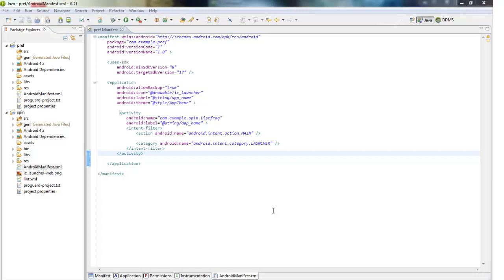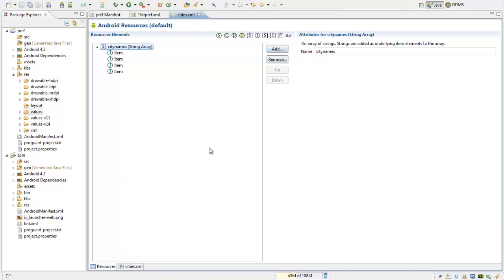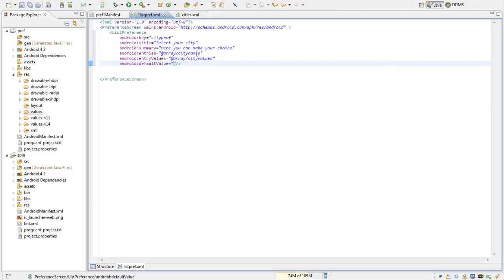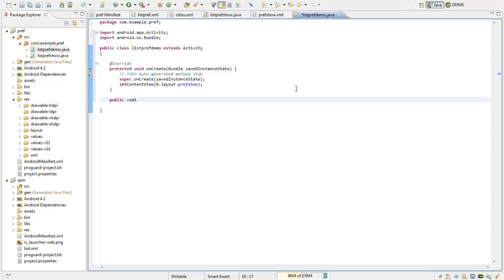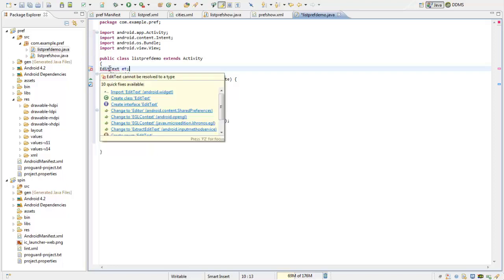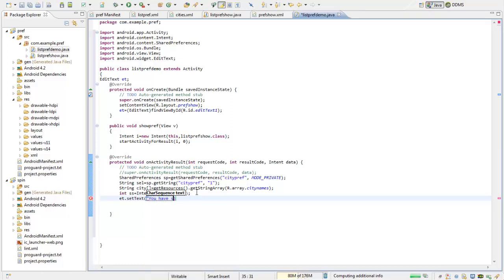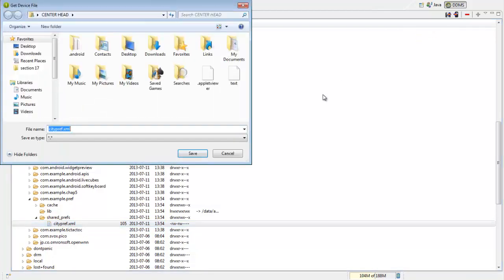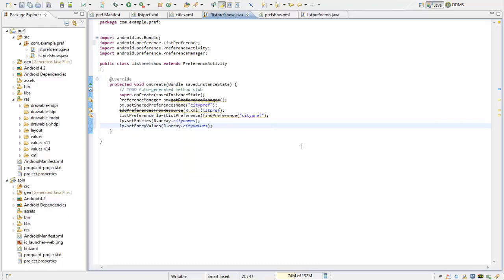Lecture 10 - Getting Preferences through Preferences List Android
Showing Preferences Choices in the form of a List.Learn how to Show Preferences in the form of a List usign ListPreference